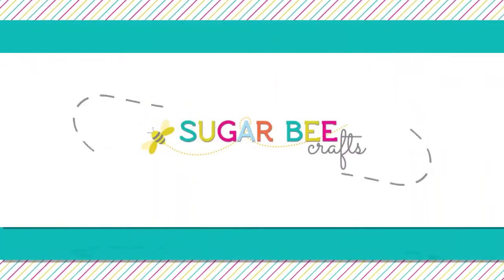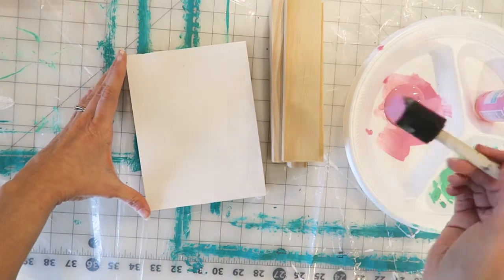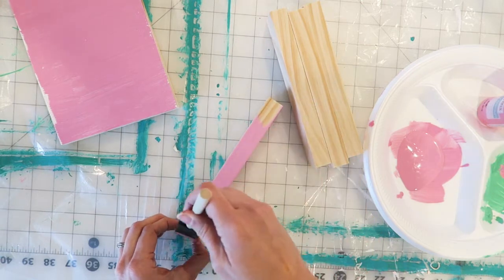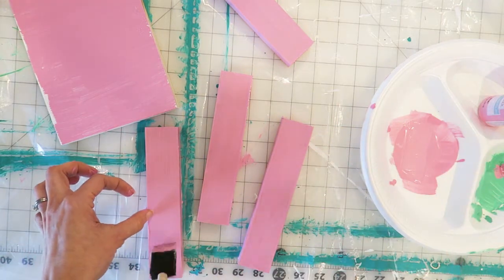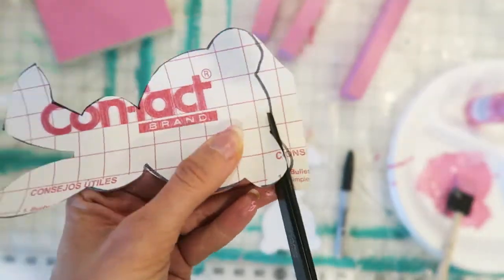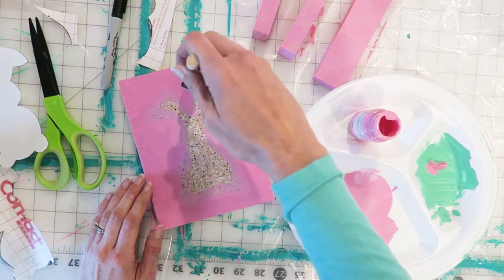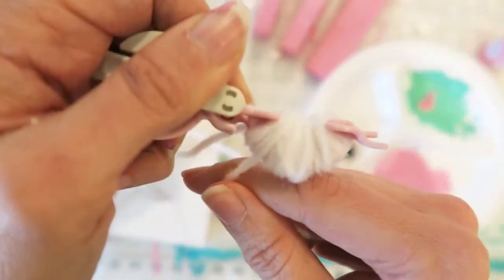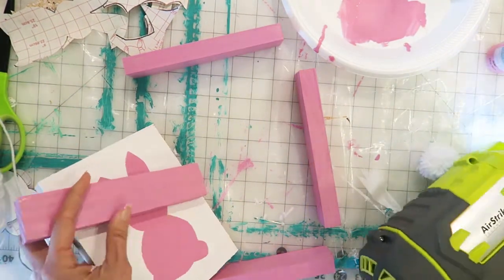Bunny Decor Sign complete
how to make a fun bunny decor sign - no special cutting tools needed! just scissors and contact paper, and you're well on your way!